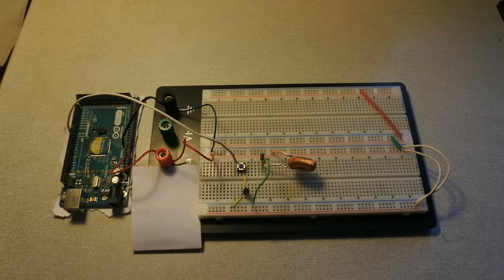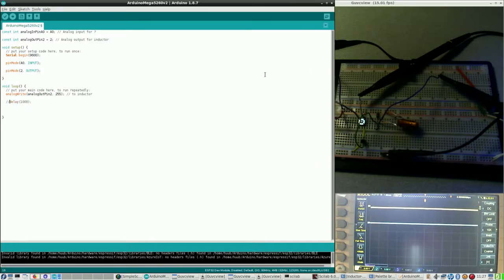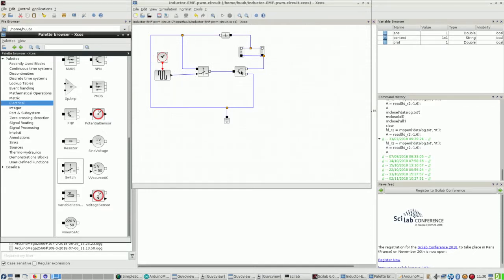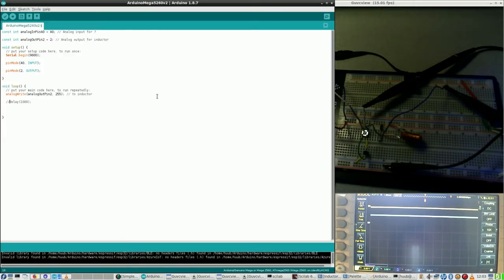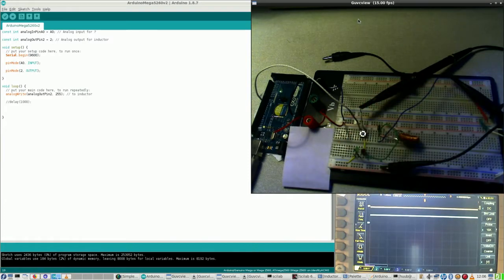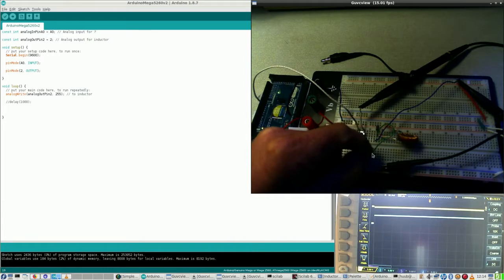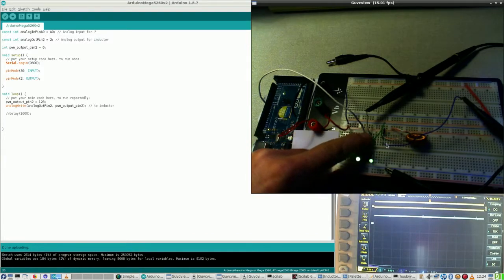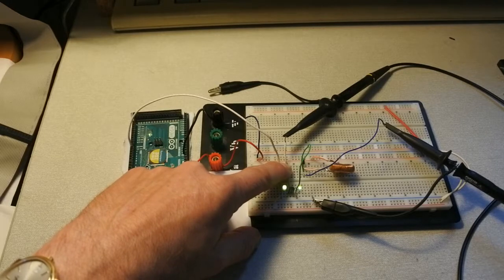Arduino Mega2560 Series 2 ep.1: Electronics, transistor, inductor, AVR C, SciLab, gEDA, oscilloscope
See also the 2 November 2018 blog for my blog, more info, pictures.